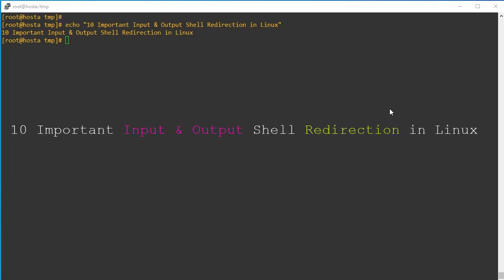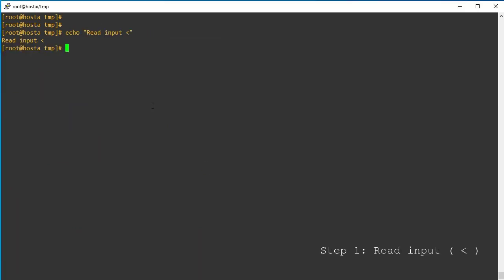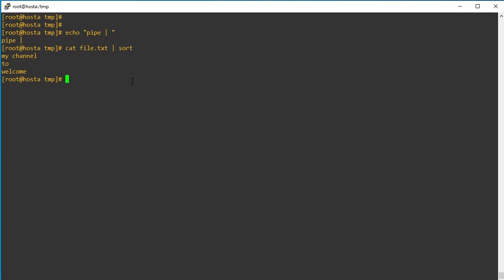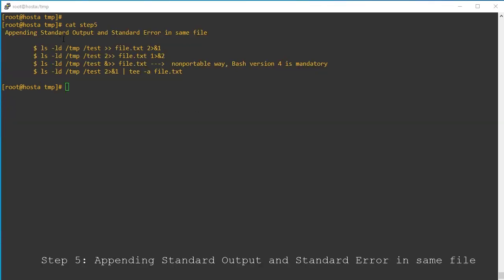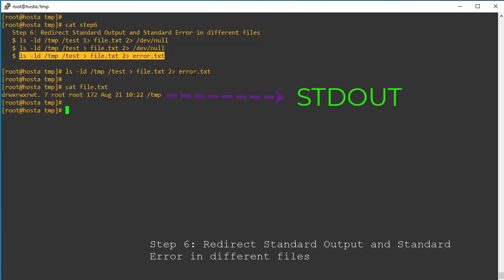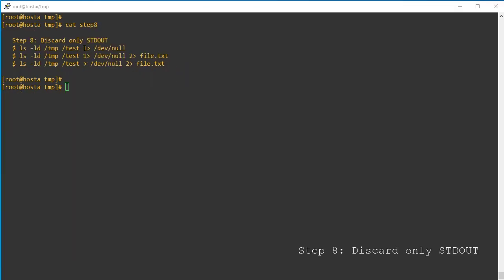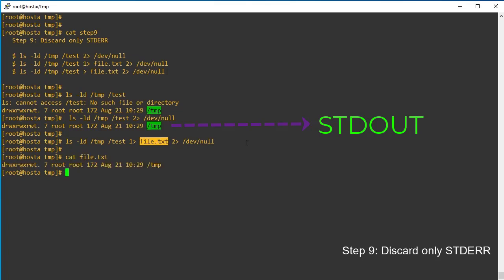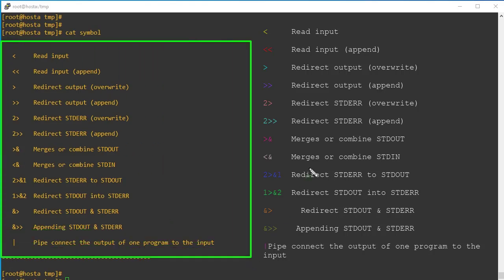Linux Shell Redirections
In this step-by-step tutorial, learn 10 Important Input & Output Shell Redirections in Linux